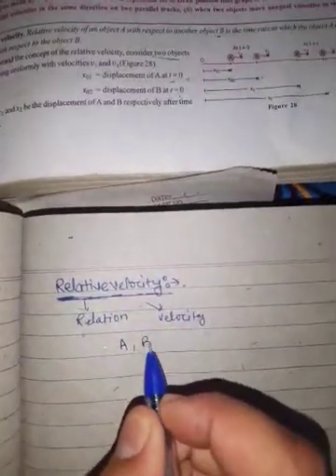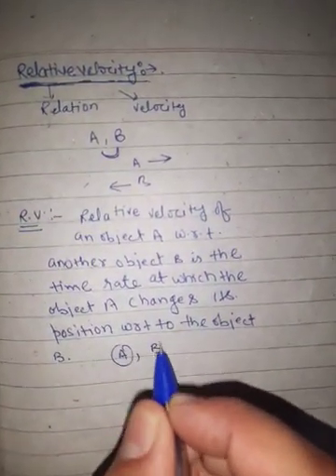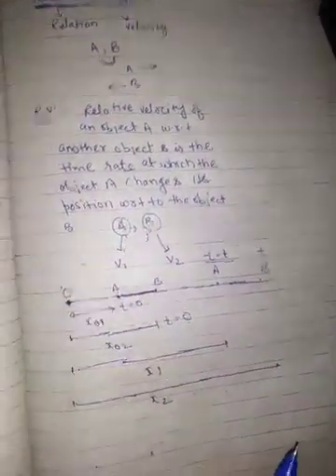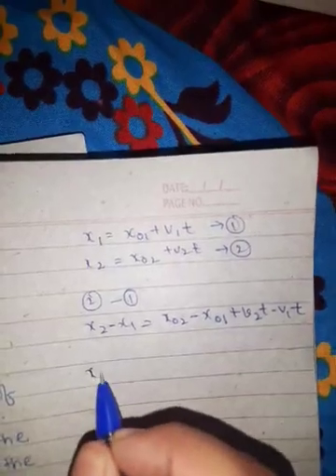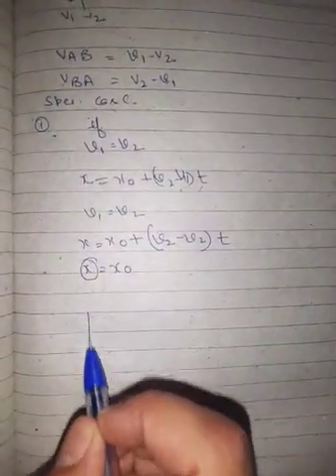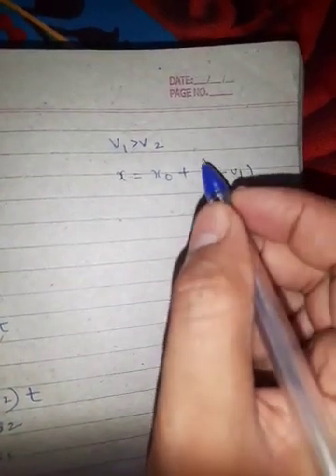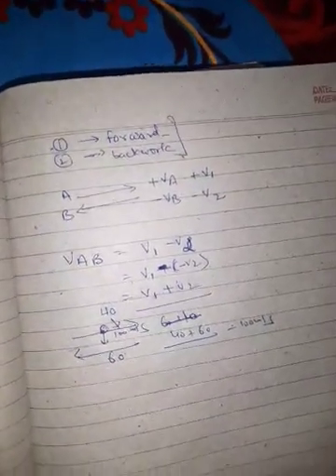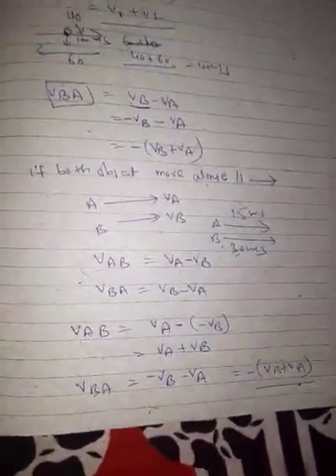relative velocity class 11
The need of using relative velocity is that it is used for differentiating if the object is at rest or moving.